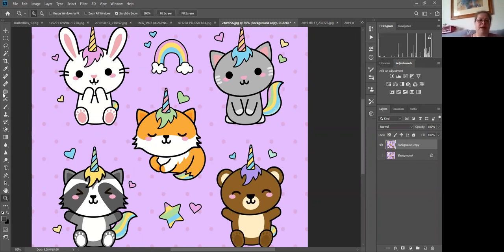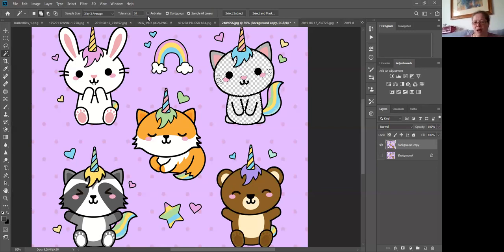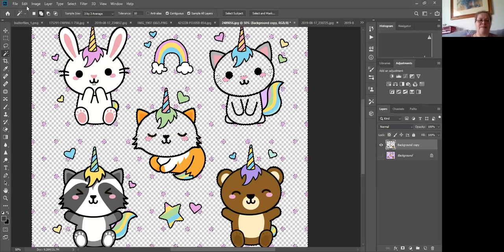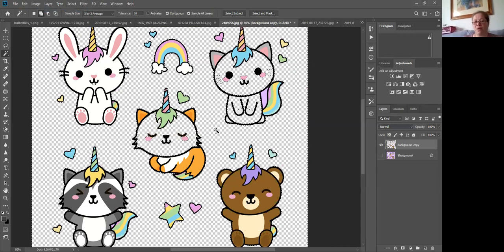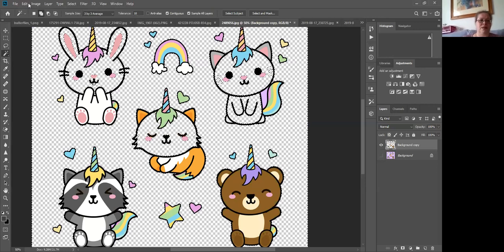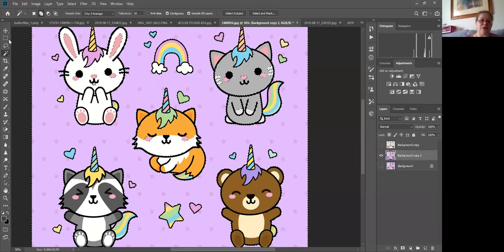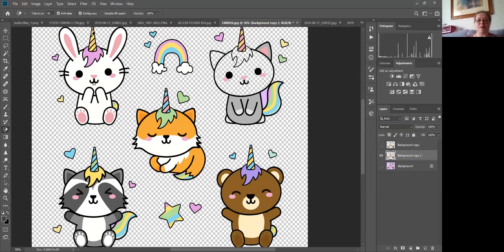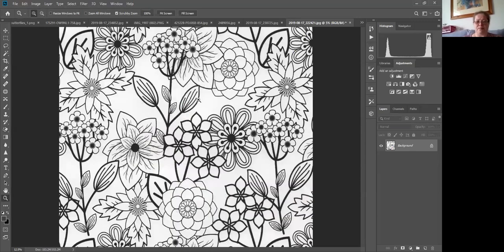KDP Removing Colour in Photoshop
A brief tutorial on how to remove colour from graphics and drawings using photoshop tools.  this will help you build a library of assets to use when making covers and interiors for your KDP books.